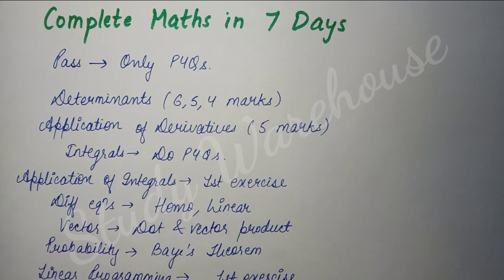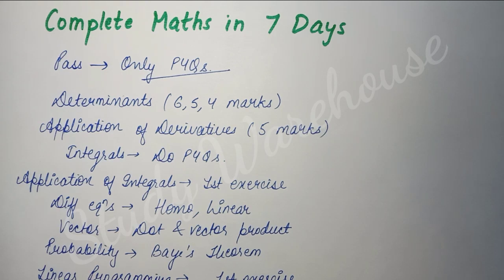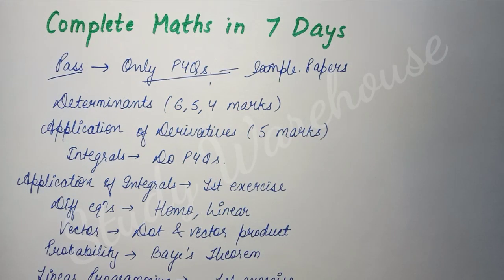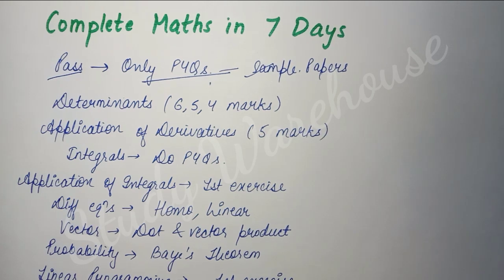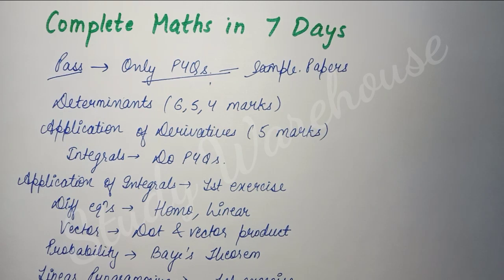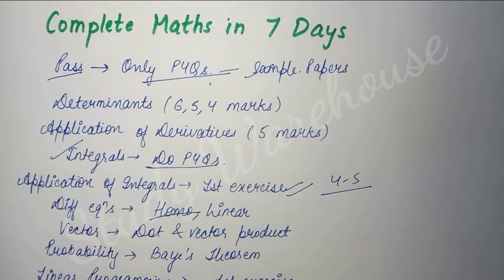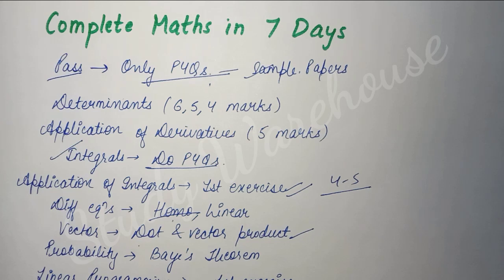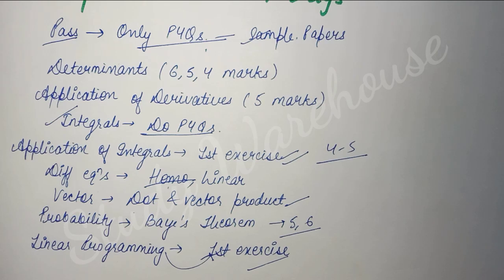Complete Maths In 7 Days 🔥 | Revision Strategy For Maths Class 12 CBSE Board | IMPORTANT Topics